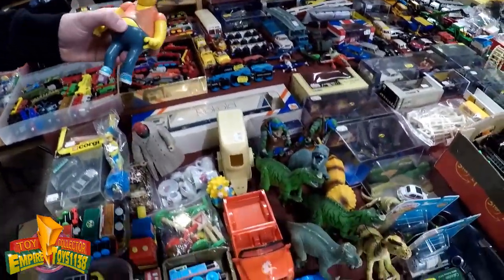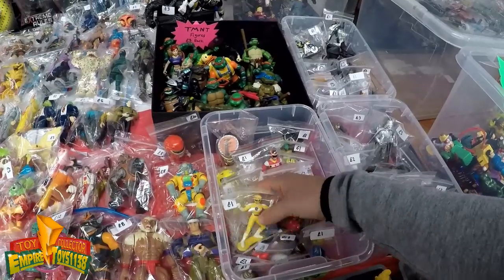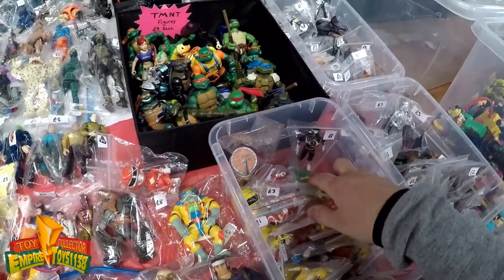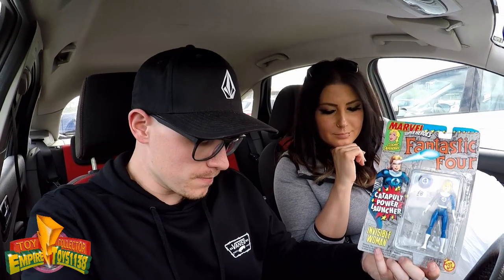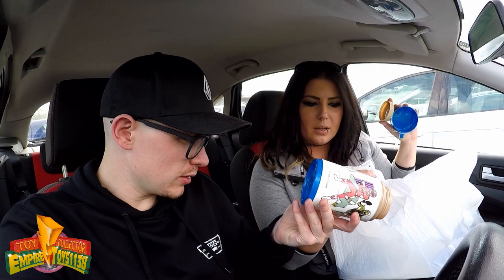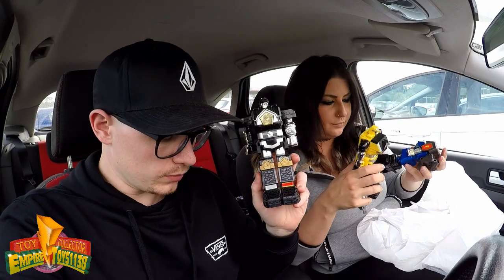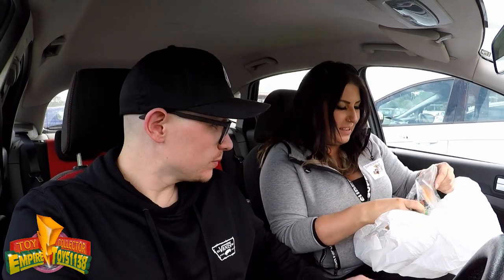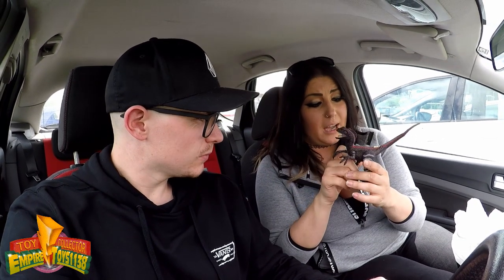TOY HUNTING AT THE STAFFORD TOY FAIR 11 08 19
*THIS VIDEO IS FOR AGES 13 YEARS AND ABOVE*

Welcome back to fans to another toy hunting trip. This time we went to Barry Potters Stafford Toy Fair. Really good morning hunting toys and talking to some really cool sellers.

While you're here, go visit my other sites!